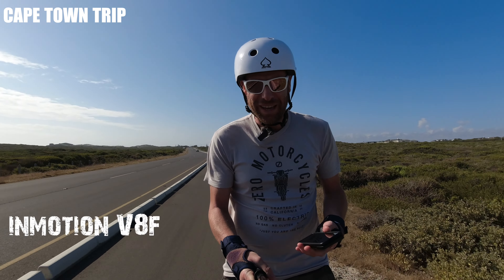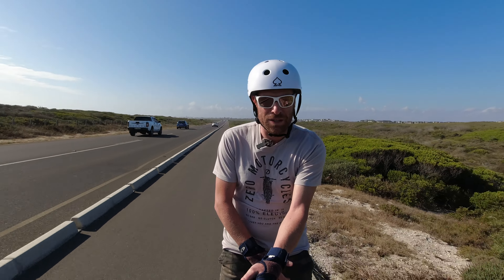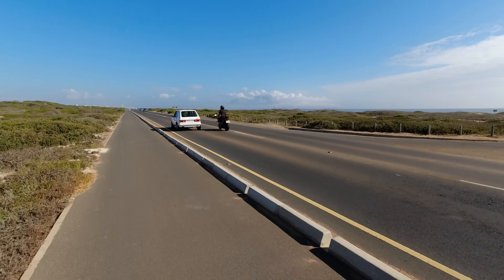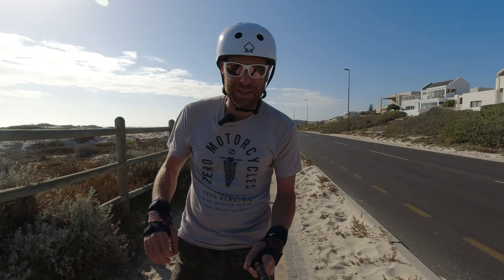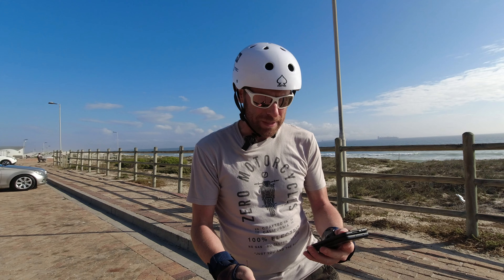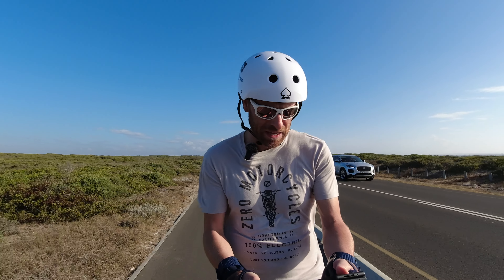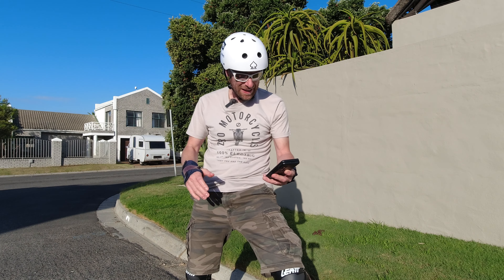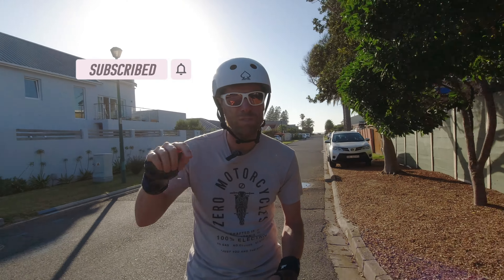INMOTION V8F - Range Test - How far does it go?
Hope you can join me on todays ride on the Inmotion V8F EUC. In this video I am doing a range test to see how far this wheel will go if I keep the speed high and constant. The plan for a calm day went out the door when I turned around and I was riding into a head wind. Still the end result should give you a good idea of the range for the Inmotion V8F.

Battery left - 15%
Ride - One way side wind, return into the wind
Terrain - All the way smooth tarmac
Rider weight - 75kg (165lbs)
Speed - 15 to 20 mph

▶ My riding equipment:
- Kingsong S18 2020 with new 2021 board
- Veteran Sherman 2020
- Grizzla Side Pads
- Leatt Dual Axis Knee Protection